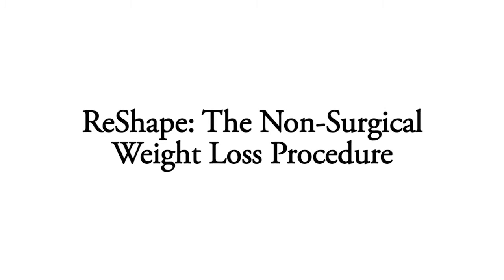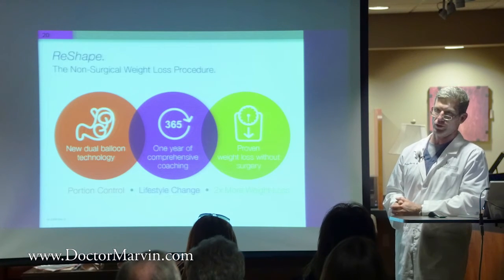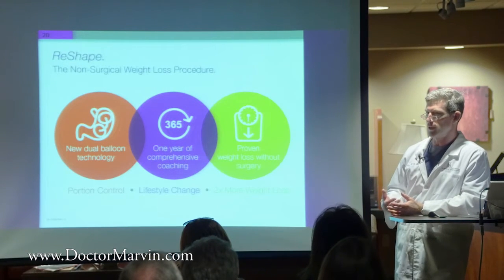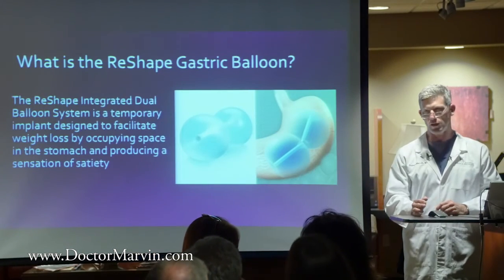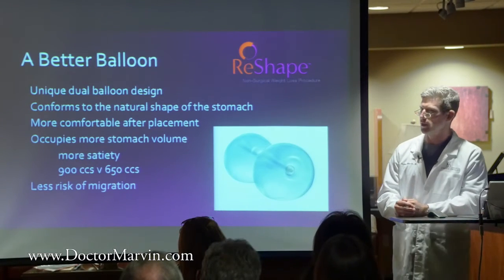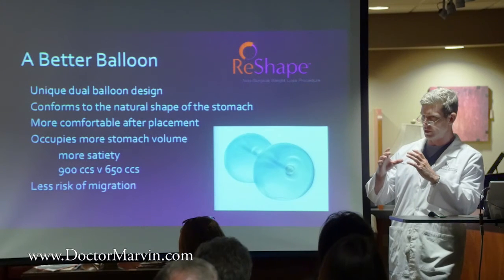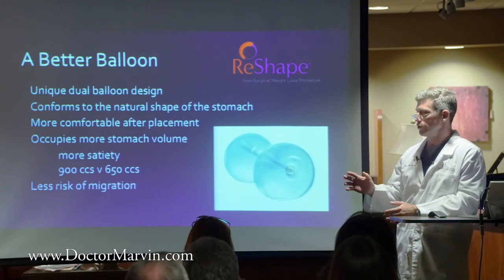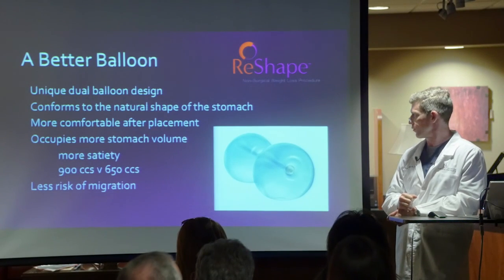Re-Shape: The Non-Surgical Weight Loss Procedure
Dr. Marvin: So, what we're gonna talk about today is the ReShape Balloon, and it's a non-surgical weight loss procedure. We place a balloon, a dual balloon, into the stomach, and it takes up space. And it helps the patients lose weight more than they could do on their own with a diet and exercise program. The limitation of the balloon, of course, is that the FDA only approved it for six months, and it has to do with the...I believe has to do with the balloon failure rate at some point. It's a plastic device, it's in a hostile environment with acid, and the stomach always moving, so sooner or later, it's gonna break down and burst. So they okayed it for six months and that's based on the original studies looking at six months of having it in place.

But what we're doing is we're partnering with ReShape and we're offering a one-year program where around the place of the balloon, we want to help the patient reset how they think. And take care of their own eating and their exercise level, and the other factors that are important for keeping the weight off once the balloon comes out. So we want to help put the patient in a place where they're going to be successful after the balloon is removed. And the weight loss has been shown to be effective with the ReShape, more than twice as effective as diet and exercise alone, so...

Like I said, the balloon's a dual balloon, it's temporary implanted, and it occupies space to create a sensation of satiety, so you feel full with the balloon. If you eat a little bit of food, you should feel very full and be able to stop, and that's effective in portion control, very effective. There is a competitor balloon out there right now and we looked at both, and I've decided to go with the ReShape for a couple of reasons. It is a little more expensive than the competitor, but having the two balloons together means that it can actually take up more space within the stomach in the same sort of shape that the stomach is.

So, instead of having one big balloon where you would keep increasing the diameter, which could be uncomfortable and cause vomiting or plugging, the two balloons in sequence don't tend to create those problems. It tends to be more comfortable, there is a lower removal rate because of intolerance with this balloon than the competitor, and we can actually take up more space, usually 900 ccs in a taller person versus 650 ccs with the other balloon.

Also, if a balloon deflates, it can make its way out of the stomach and get into the intestine, that can be a big problem. So that's always been sort of the scariest complication that can happen with the balloons in the past, and that's almost impossible with the dual balloon design because both balloons are not gonna fail at the same time. So in the FDA study looking at this, there were no instances of migration and I think that's an important point.